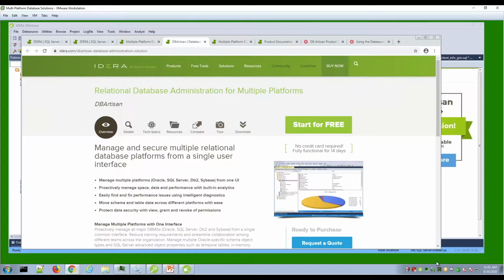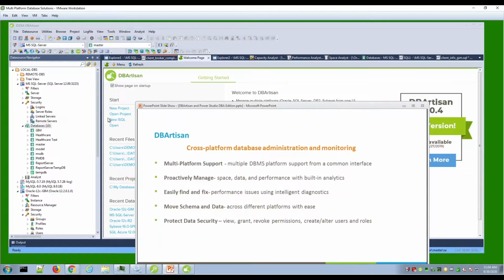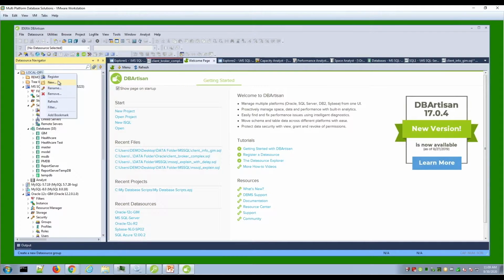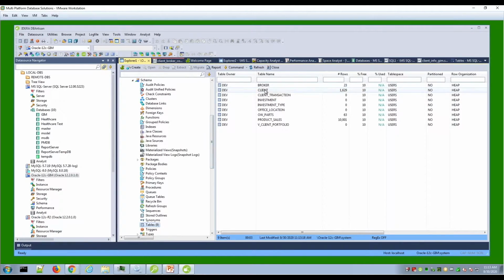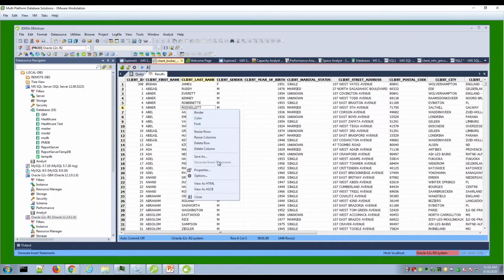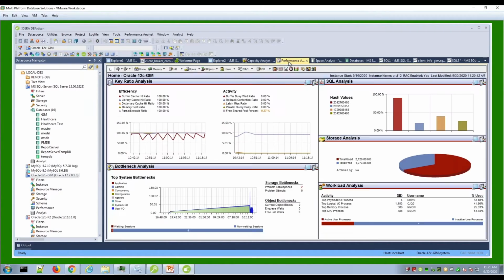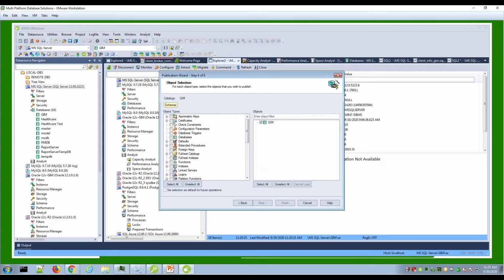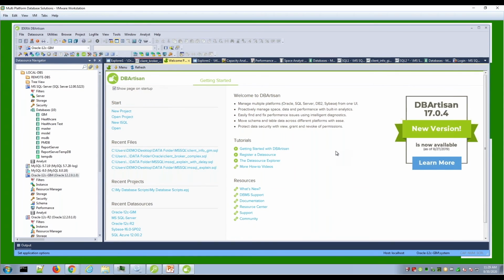Manage Multiple Relational Database Platforms from a Single GUI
Database administrators are responsible for the performance and reliability of their databases. While database vendors offer helpful tools, many routine tasks and important actions require a more in-depth solution.

Learn how to manage proactively multiple relational database platforms from a common graphical user interface with DBArtisan. This includes alerting on and analyzing performance and resources, managing permissions down to the object level, editing and migrating schema and data, and creating complex SQL queries.

IDERA DBArtisan is a comprehensive database administration solution to manage multiple DBMSs from one central console. DBArtisan utilizes integrated performance analytics to maximize availability, performance, security and collaboration. DBArtisan’s highly effective wizards arm users with the ability to efficiently perform migrations, monitor database environments and plan for space and capacity needs.